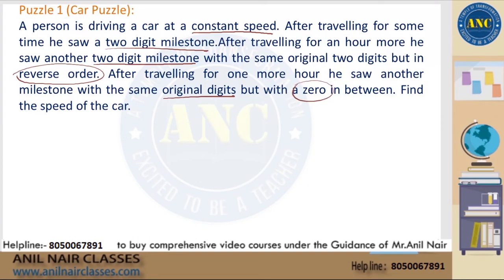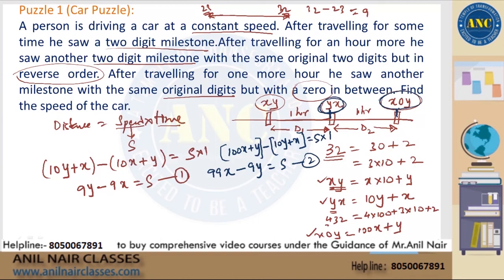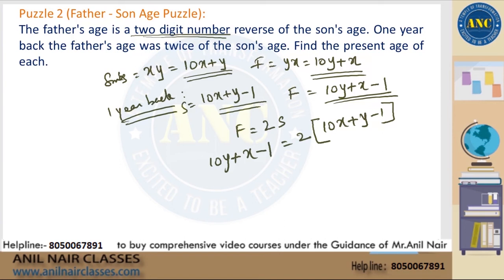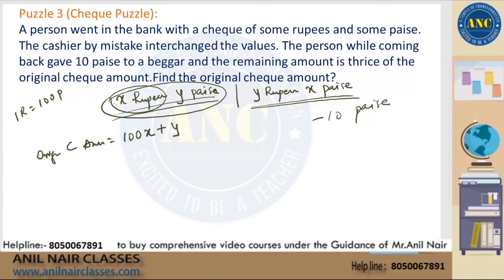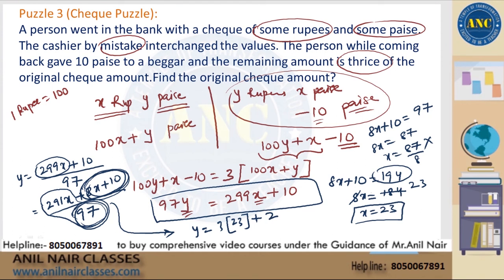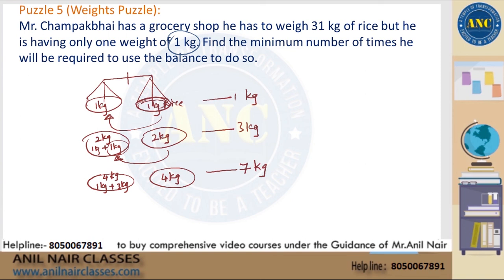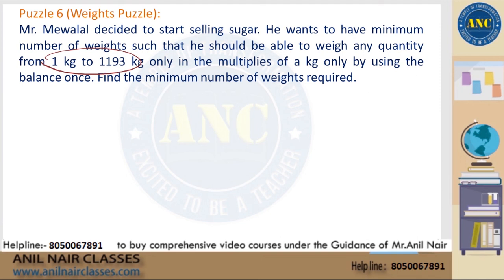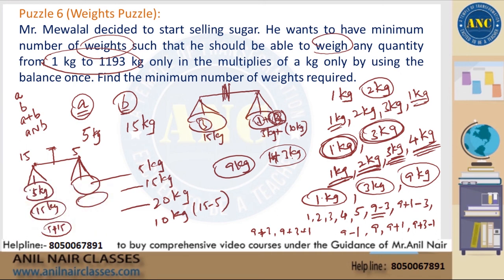Bank Exam Special Session - 29 | Puzzle Part 1 | ANIL NAIR CLASSES